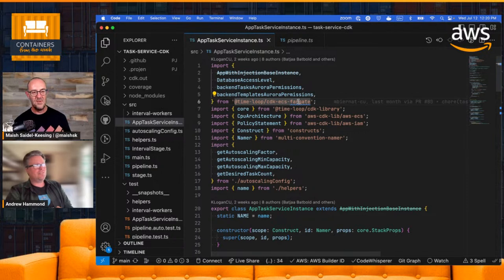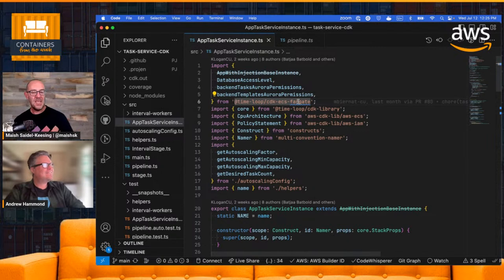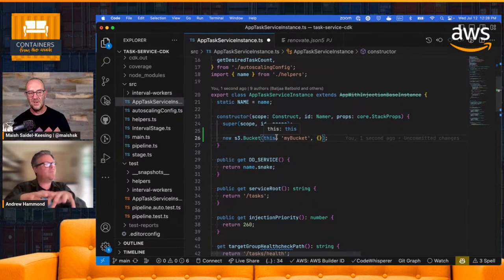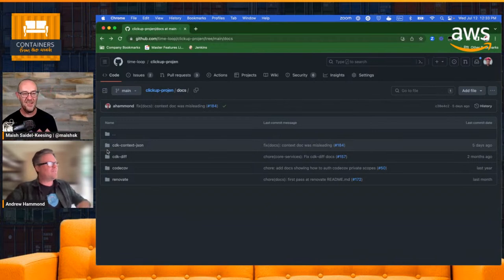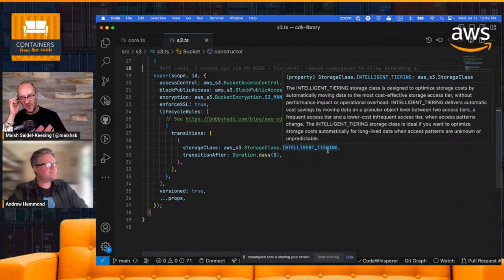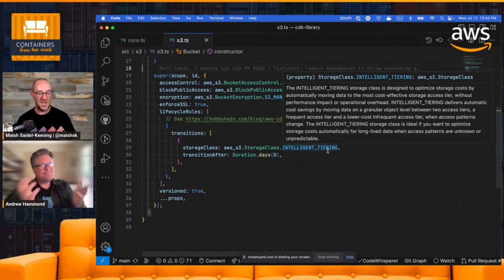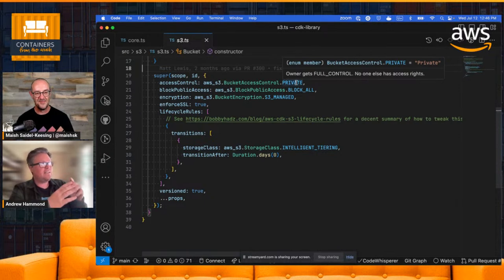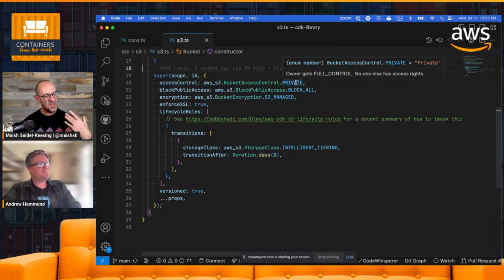ECS Builder Series - Andrew Hammond (ClickUp)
Join Andrew Hammond, Cloud Platform Engineer (ClickUp) for a deep dive into how ClickUp use Amazon ECS and enables their development teams to deliver applications in a streamlined manner

00:00 - Introductions
02:00 - ClickUp and Andrew's background
06:00 - ClickUp Legacy Infrastructure
07:40 - Journey to ECS
09:50 - Why ECS?
13:10 - Tooling
14:30 - projen
16:00 - projen demo
26:00 - ECS details in projen project
53:40 - ClickUp benefits from ECS